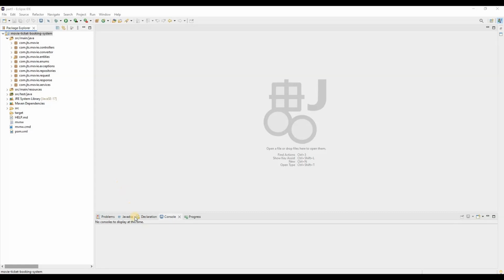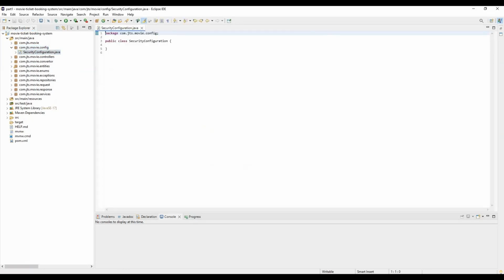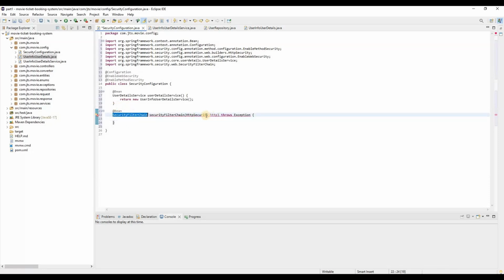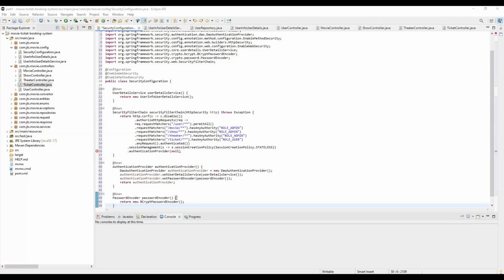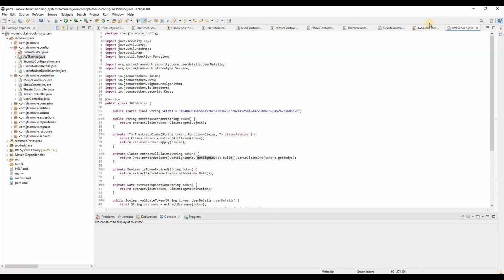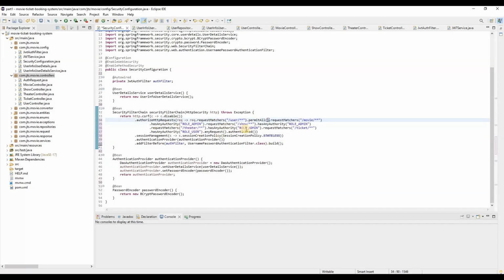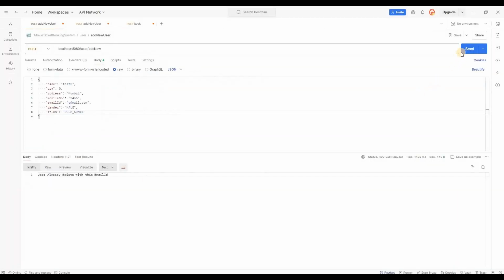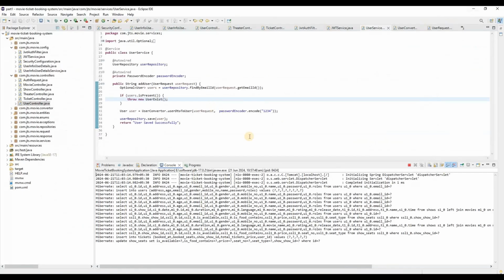Spring Boot 3 App Security Upgrade: Spring Security 6 in 2024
Learn how to upgrade the security of your Spring Boot 3 application by implementing the latest Spring Security 6 features in 2024. This tutorial will guide you through the process of securing your application and keeping it up-to-date with the latest security standards. Stay ahead of the curve and ensure that your application is protected against potential threats.